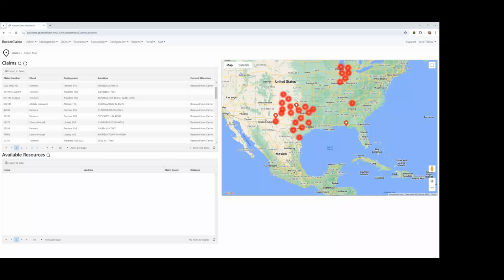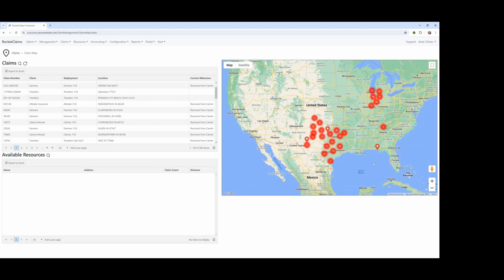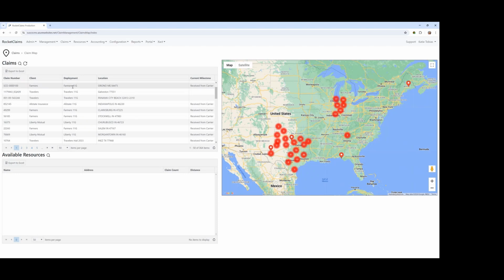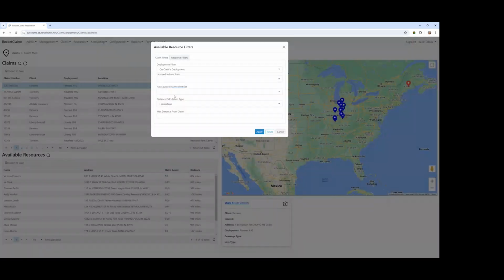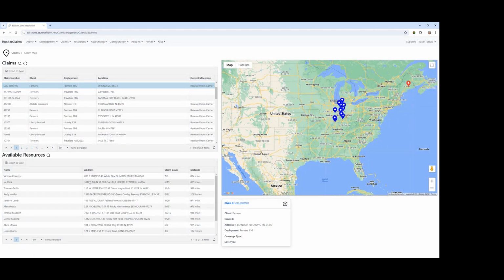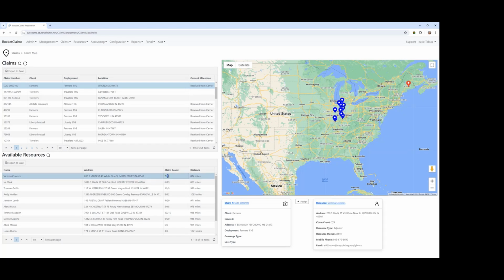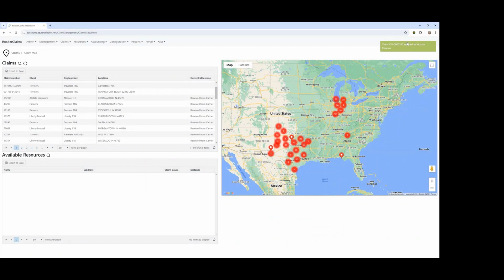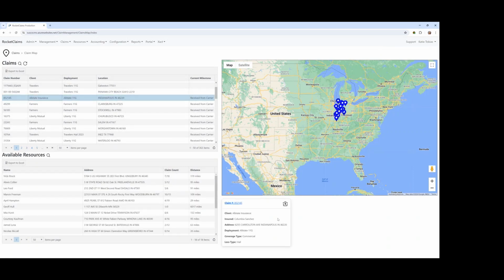Dispatch and Claims Map